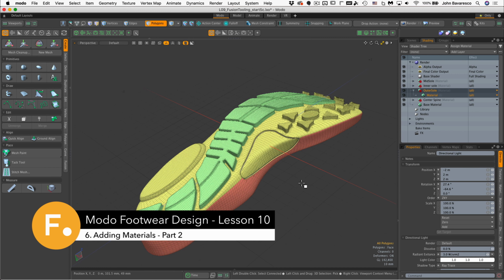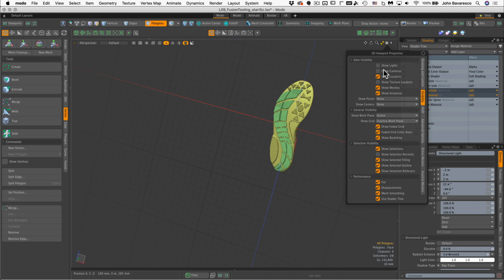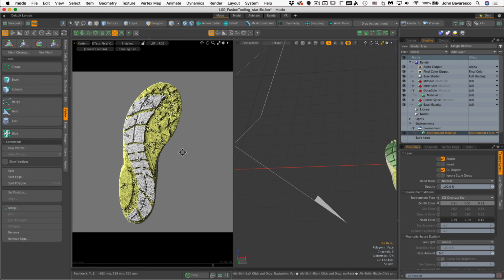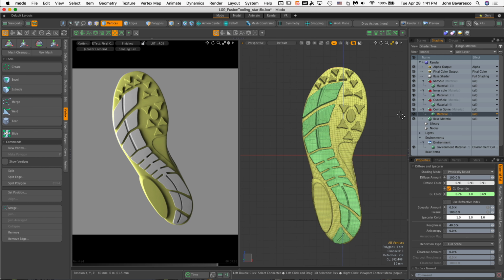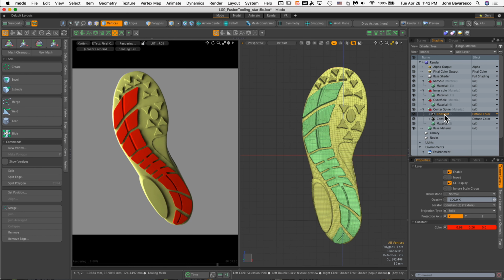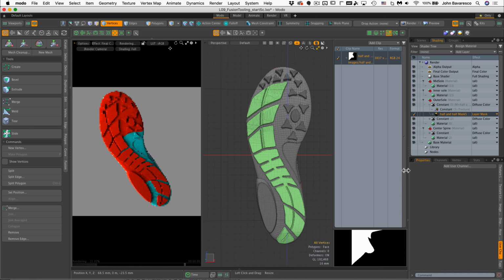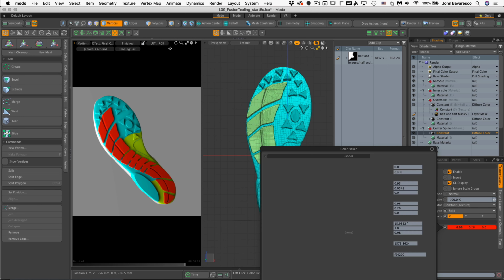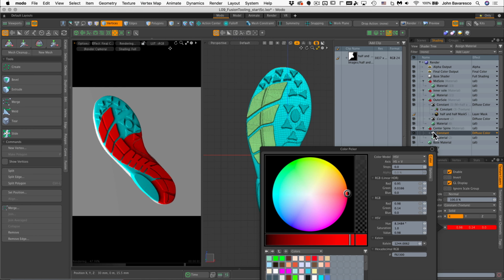Modo Footwear Design - Lesson 10: 6. Adding Materials - Part 2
In this lesson, we continue using Mesh Fusion to build a sole suitable for 3D printing.